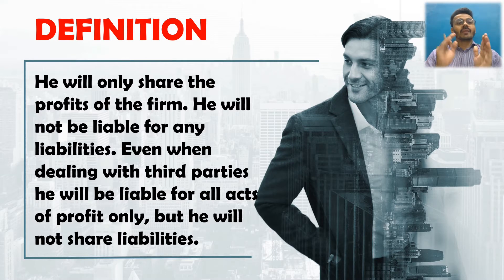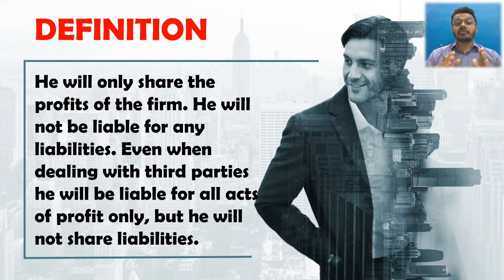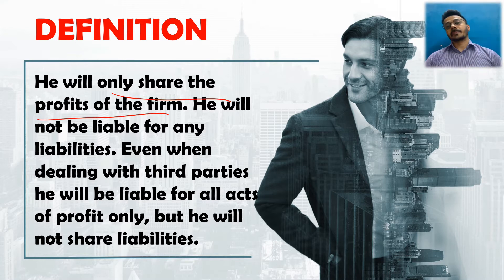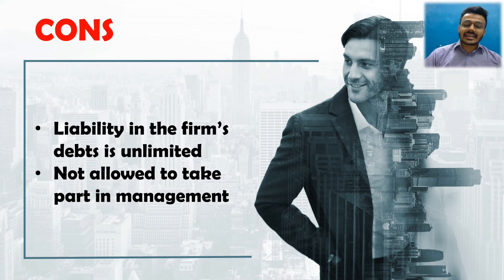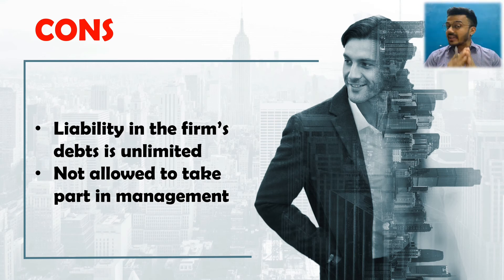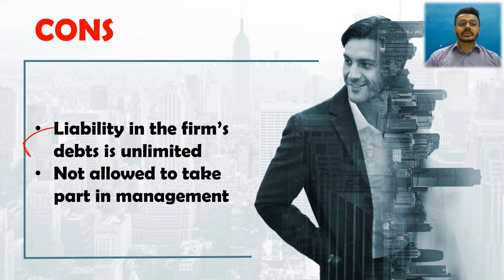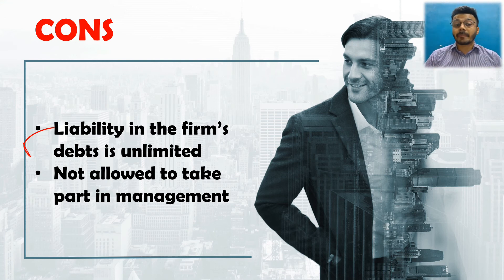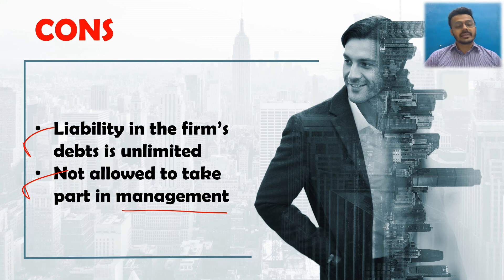Partner in Profit | Types of Partners | Forms of Business Organisations | Part - 4 | हिंदी में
Class: 11th
Subject: Business Studies
Chapter: Forms of Business Organisation
Topic Name: Partner in Proft

What do we mean by an Partner in Proft ?
What are the roles of Partner in Proft ?
What are the advantages of Partner in Proft ?
What are the disadvantages of Partner in Proft ?